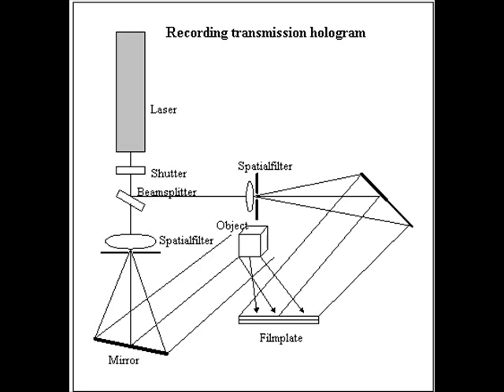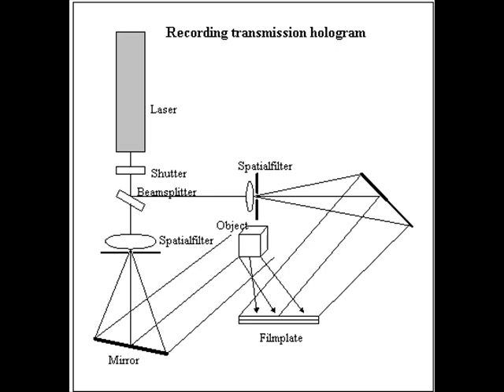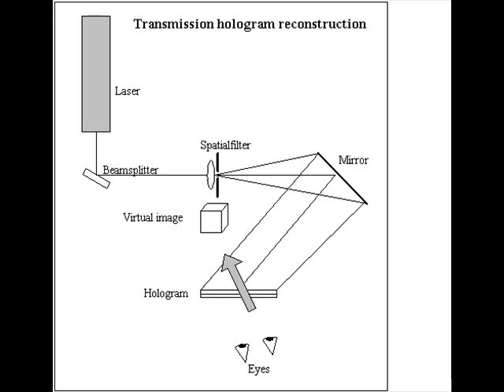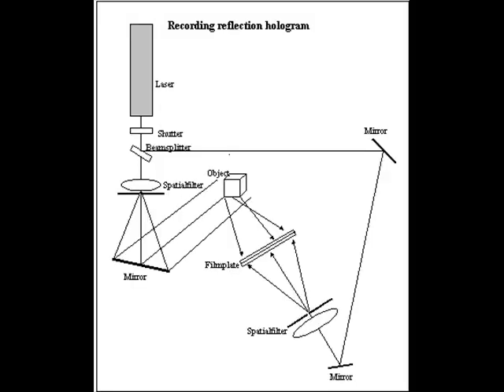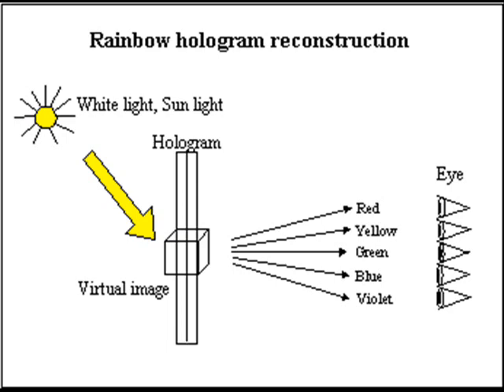The working of hologram technology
In this video I have explained about the working technique of simple holograms through some pictures.  I did this presentation in my college. Like this video if u like.